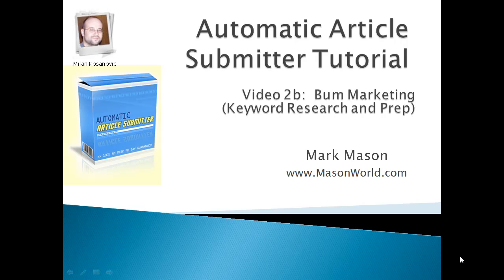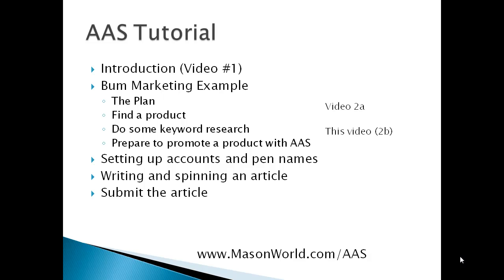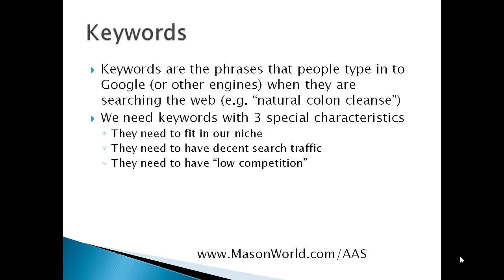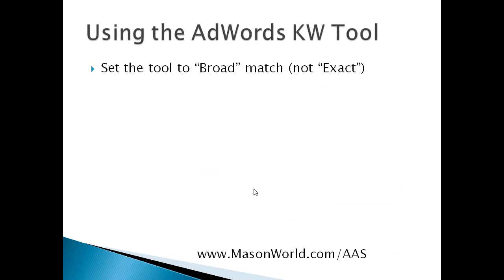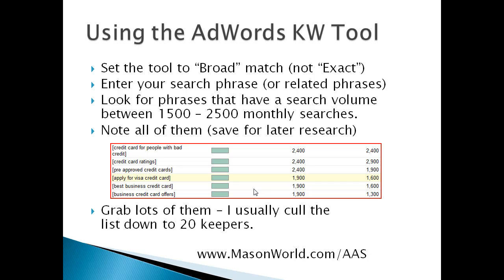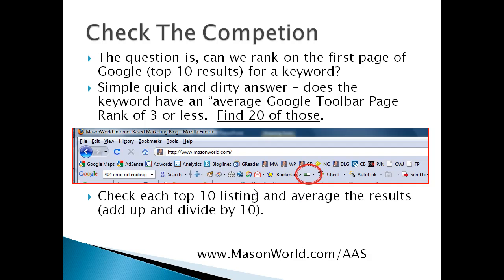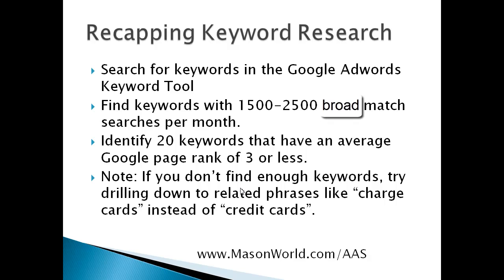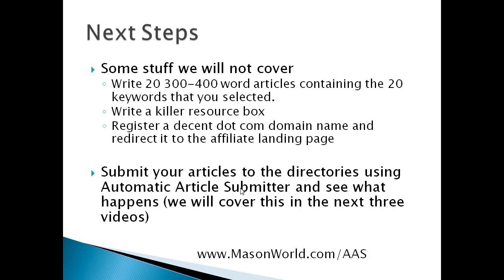Automatic Article Submitter Tutorial 2b HD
Automatic Article Marketing software just got better with the release of Automatic Article Submitter. In this tutorial, I show you how you can do bum marketing easily with Automatic Article Submitter. This is part 2b of a multi-part video (probably 5 parts) where I describe how to do keyword research for our experiment.